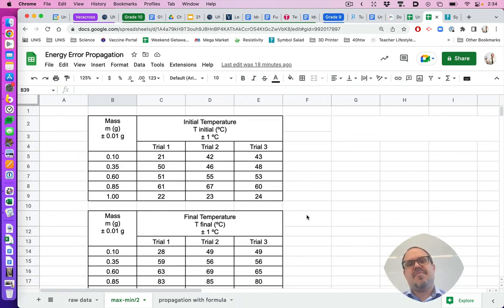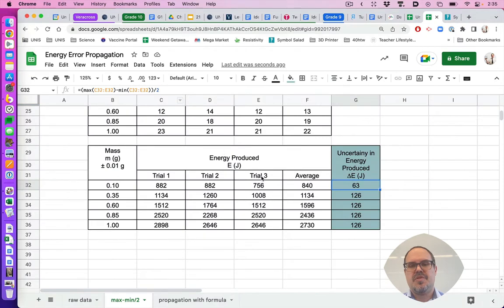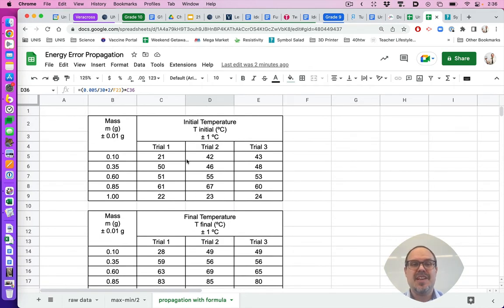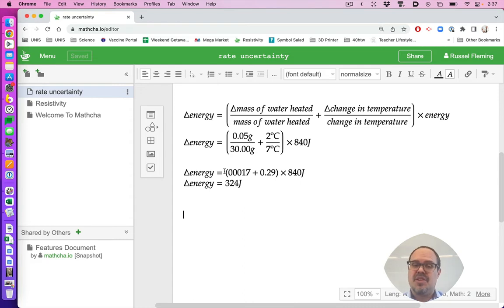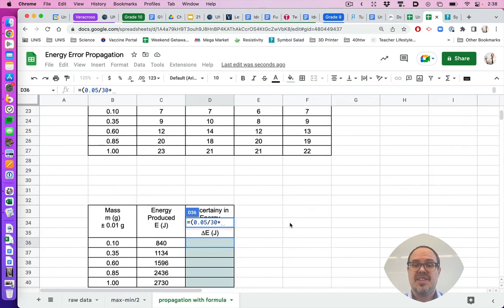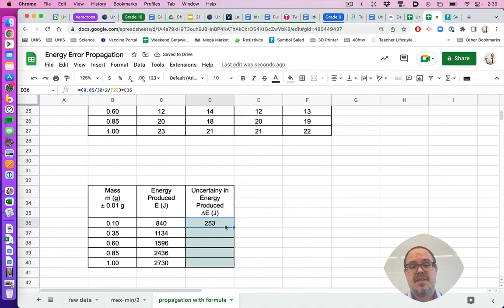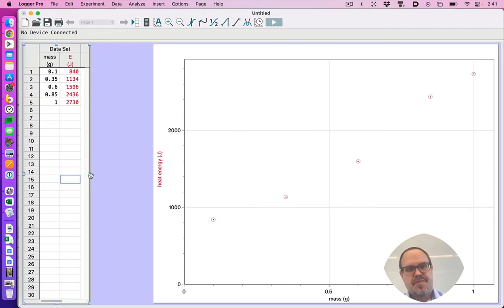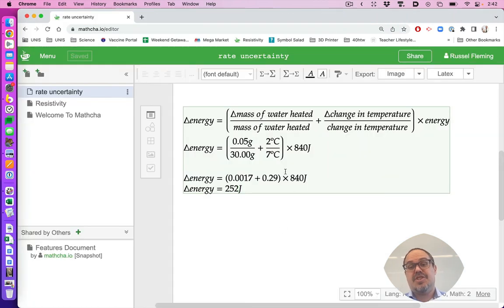uncertainty in energy calculations and Logger Pro